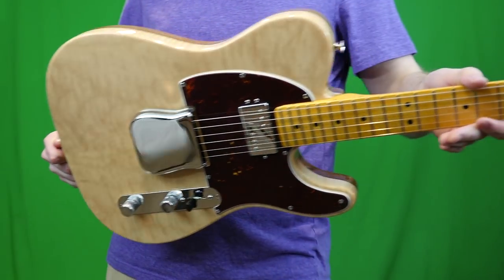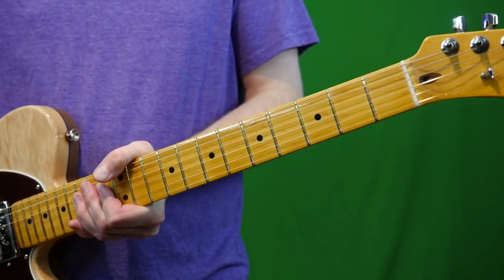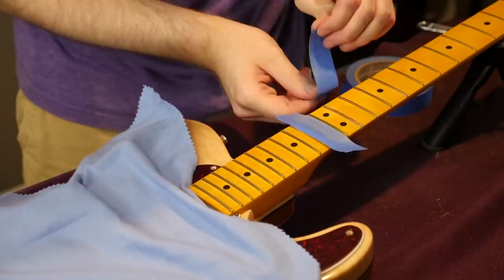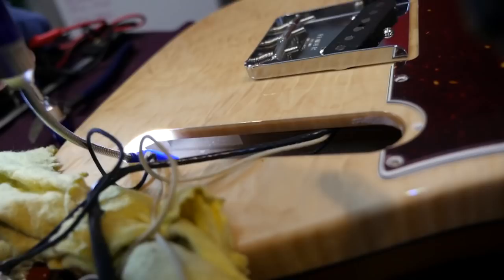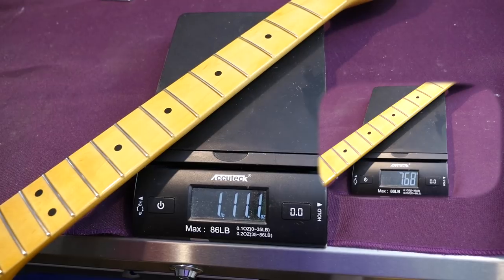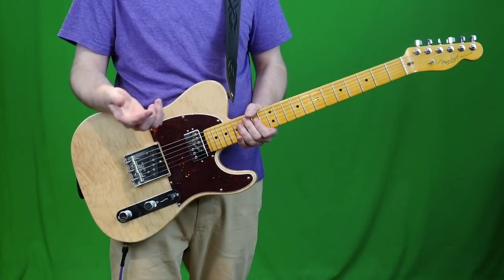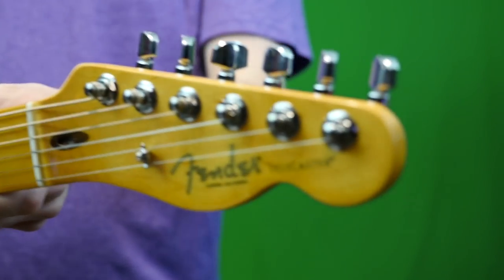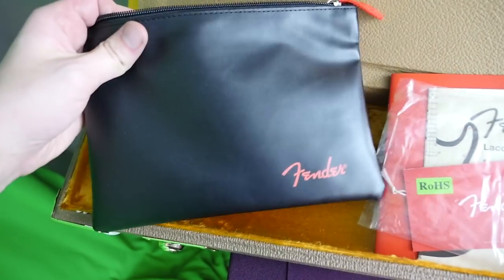What's in the Middle? | 2019 Fender Rarities Flame Maple Top Chambered Telecaster | Review + Demo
Episode Guide:
0:00 - Intro - Check Links In Description!
0:15 - Rarities Series
1:04 - Flame Top Chambered Tele
1:54 - First Impressions
5:24 - What's in the Middle?
7:00 - Inside Look
14:50 - Tone Demo
16:45 - Tone Talk
17:55 - Final Thoughts
20:07 - Trades?
20:28 - Condition
21:58 - Blacklight Test
22:27 - Case + Candy

Fender Friday this week concludes our adventure into Fender's Rarities series with the Fender Rarities Flame Maple Top Chambered Telecaster.

Two-piece chambered roasted alder and flame maple body
Tim Shaw-designed single-coil Tele bridge pickup; ShawBucker 1T humbucking neck pickup
“Modern C”-shaped neck profile; 9.5”-radius fingerboard
Vintage-style hardware; vintage-style Tele bridge with three compensated steel saddles
Includes vintage-style hardshell case